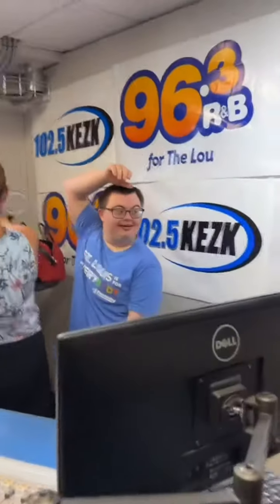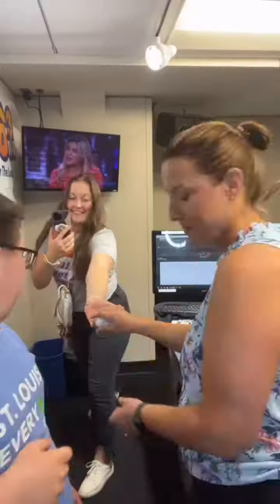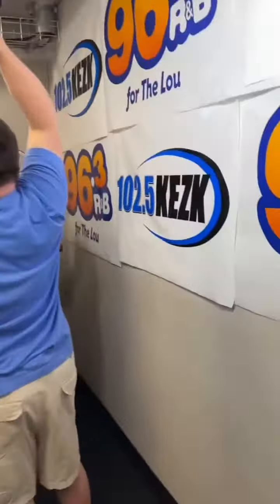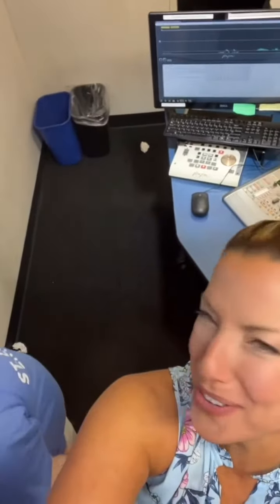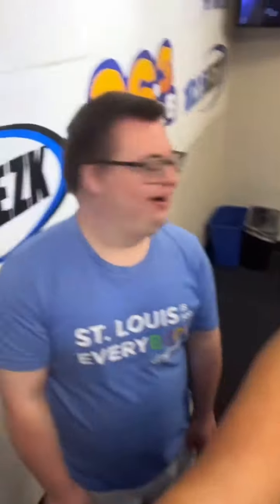Derek from Baker Banter shoots KEZK Hoops w/morning show host Julie Tristan from “Julie & Friends”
Derek from Baker banter shoots hoops with morning show host, Julie Tristan from KEZK Julie and friends